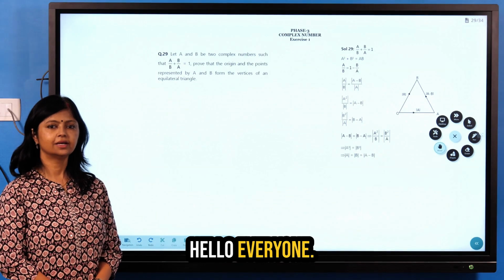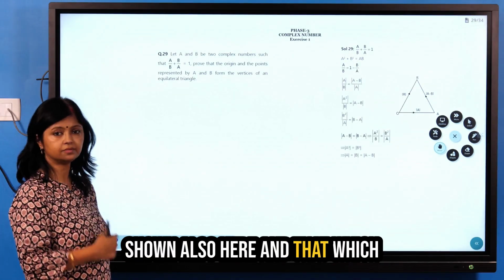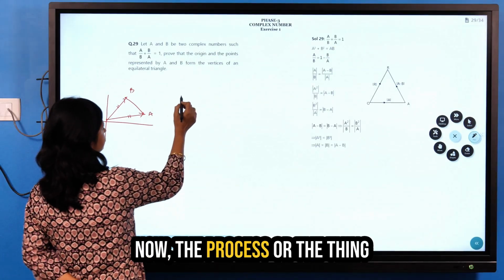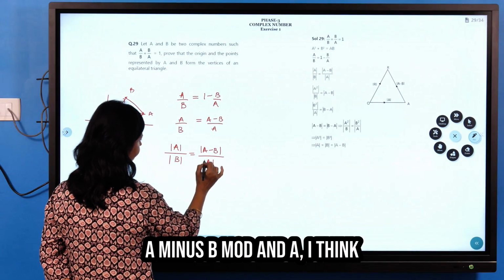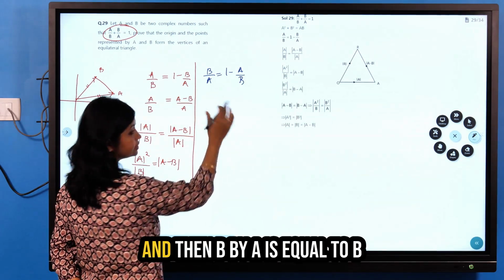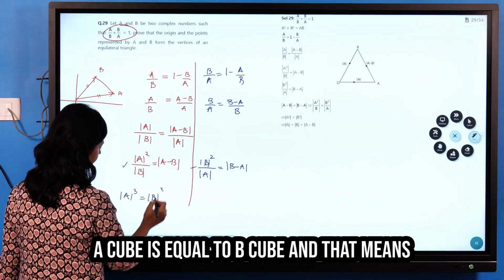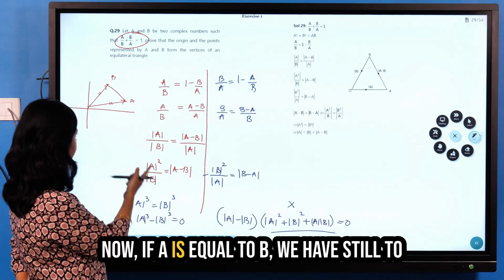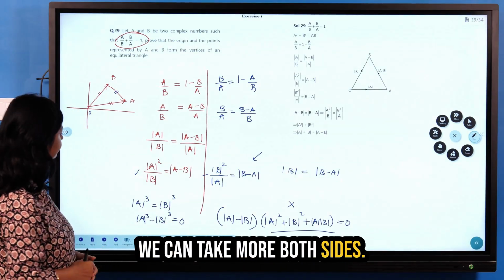Prove Equilateral Triangle Vertices Using Complex Numbers | Class 11 Maths | Ms. Shalmalie Sharan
Welcome to NoMoreClass, where we explore complex number concepts and their geometric applications with the guidance of Ms. Shalmalie Sharan. In this session, we focus on proving that complex numbers form the vertices of an equilateral triangle—a fascinating intersection of algebra and geometry, crucial for competitive exams like IIT, JEE, and NEET. Mastery of these principles empowers students with advanced problem-solving skills and a deep understanding of spatial relationships.

Exploring Complex Numbers in Geometry:

Complex numbers, with their real and imaginary components, provide a unique platform for exploring geometric relationships. Using complex numbers to model points and transformations on the plane opens new pathways for analyzing shapes and structures. This session equips you with the tools necessary to understand these concepts thoroughly, ensuring a robust grasp of both theoretical knowledge and practical applications.

Core Topics Covered:

Introduction to Complex Numbers and Geometry:

Understand the basics of complex numbers, including their representation and significance on the complex plane.
Explore how complex numbers can represent points and enable geometric interpretations.
Equilateral Triangle Properties:

Learn about the defining properties of equilateral triangles, focusing on equal sides and angles.
Analyze how these properties translate into algebraic expressions and geometric relationships using complex numbers.
Proving Geometric Conditions:

Master techniques for proving that three points, represented by complex numbers, form an equilateral triangle.
Use algebraic manipulation and geometric reasoning to establish key relationships and proofs.
Applications in Mathematical and Scientific Contexts:

Discover how complex numbers and geometric interpretations apply in fields like engineering, physics, and computer graphics to solve real-world problems.
Leverage these insights for effective mathematical modeling and spatial reasoning.
Insights into Complex Geometry:

Strengthen problem-solving skills using complex analysis to engage with challenging geometric tasks.
Appreciate the depth and applicability of complex number mathematics across diverse scientific and industrial settings.
About Ms. Shalmalie Sharan:

Ms. Shalmalie Sharan is renowned for making complex mathematical and geometric concepts accessible and engaging. Her teaching method enhances critical thinking and analytical skills, transforming abstract principles into practical tools providing valuable insights into both theoretical and applied mathematics.

Importance of Complex Geometry:

Understanding complex numbers and their geometric applications is crucial across disciplines, including engineering, theoretical physics, and computer science. Mastery of these concepts equips students with the tools necessary to model, analyze, and interpret complex systems accurately, fostering academic success and professional growth.

Proficiency in complex geometry enriches logical reasoning, strategic thought, and analytical capabilities, empowering students to excel across diverse academic and professional fields.

Core Learning Objectives:

Develop proficiency in proving geometric conditions using complex numbers.
Gain a comprehensive understanding of complex number components, geometric representations, and their implications.
Enhance problem-solving skills using complex analysis to tackle advanced geometric challenges.
Build proficiency and confidence in evaluating complex geometric relationships and solving relevant problems effectively.
Foster critical thinking and strategic understanding crucial for success in competitive exams.
Why Join NoMoreClass:

Learn under Ms. Shalmalie Sharan's expert guidance in complex number analysis and geometric exploration.
Access an extensive collection of practice materials focused on complex geometry and its applications.
Explore our Class 11 Maths playlist for further tutorials and insights into complex numbers, geometry, and related topics, equipping you with the skills needed for future achievements. With NoMoreClass, embark on a comprehensive learning journey to achieve your mathematics goals and unlock your full potential.